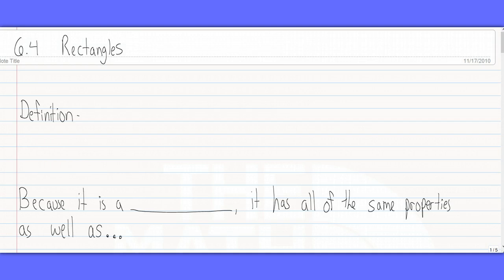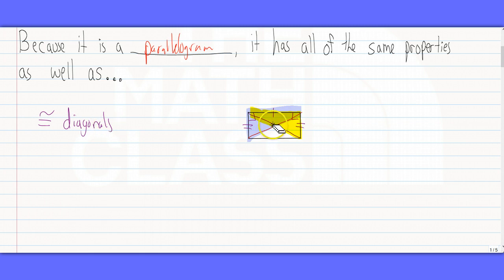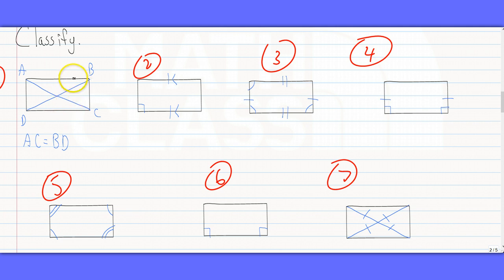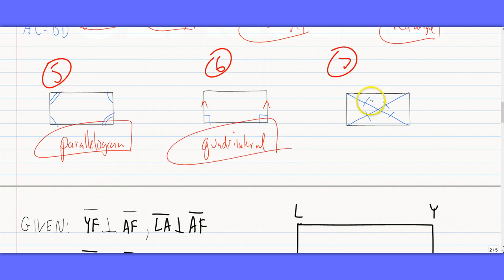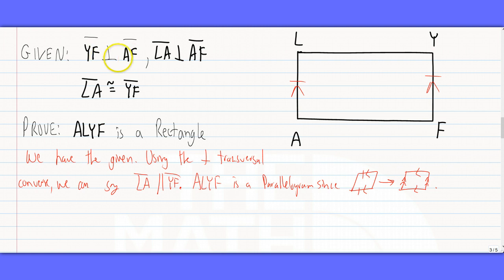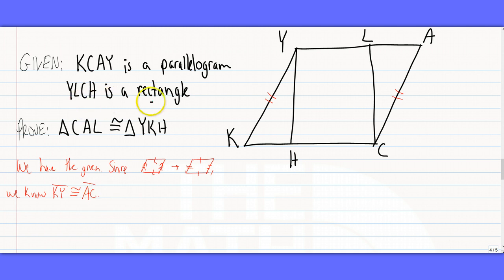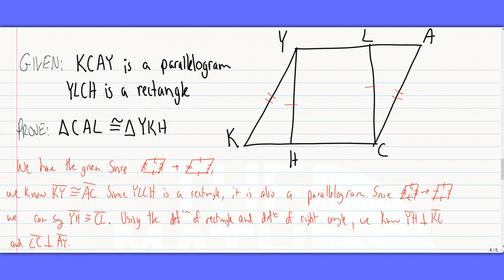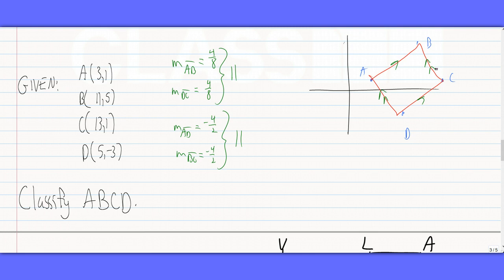H. Geometry 6.4 Rectangle Notes